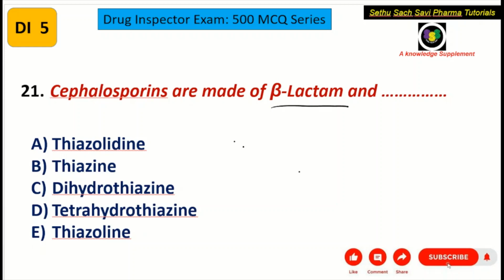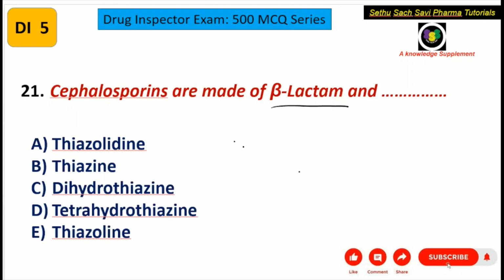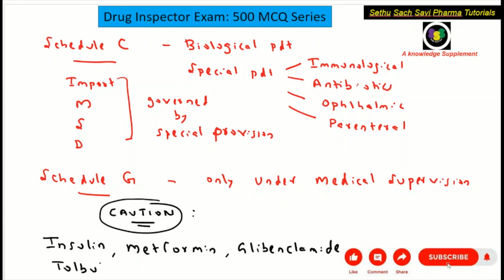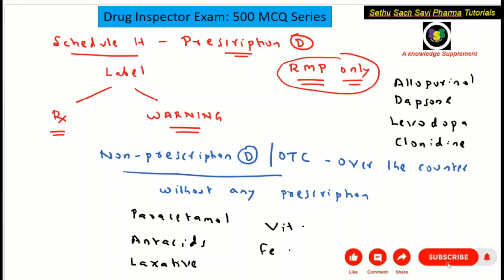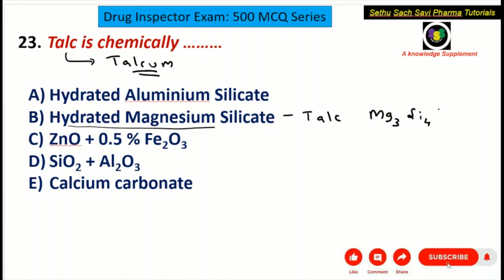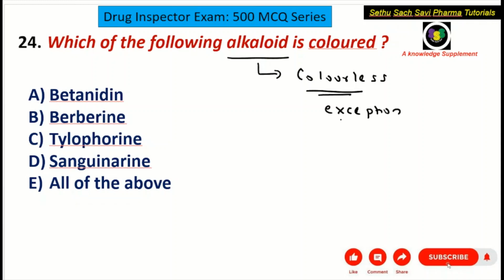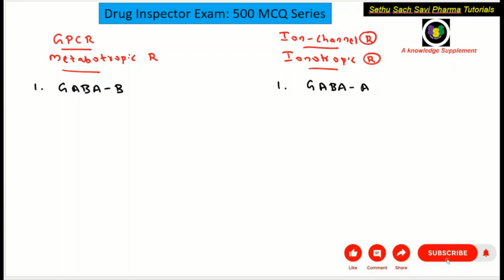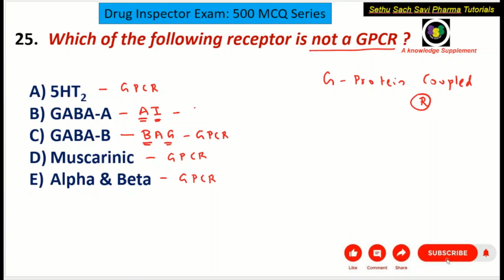DRUG INSPECTOR EXAM 500 MCQ Series: DI 5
This 500 MCQ series video discussion is for the Drug Inspector examination. Each discussion and video contain 5 MCQ questions and its explanation which will be highly useful for your drug inspector exam preparation.
Moreover, this video will also be highly beneficial for Pharmacy (B.Pharm., Pharm.D, D.Pharm) professionals for GPAT, NIPER, PHARMACIST, ANALYST EXAMS